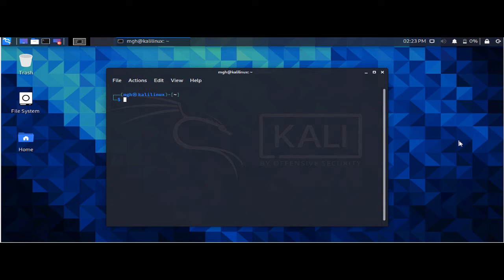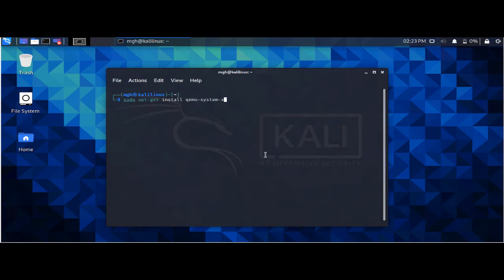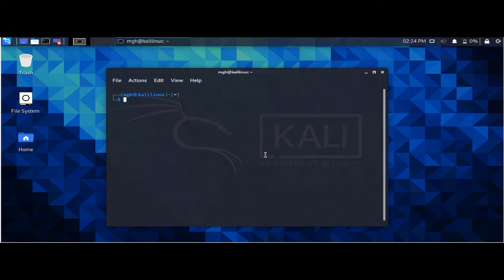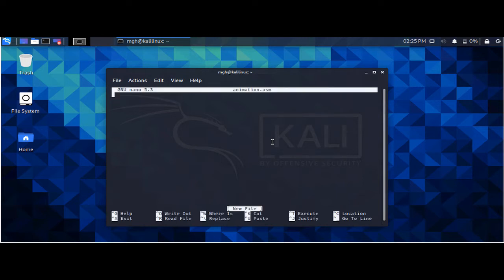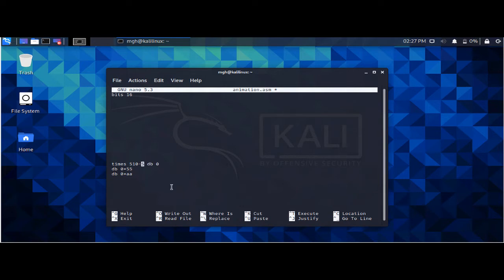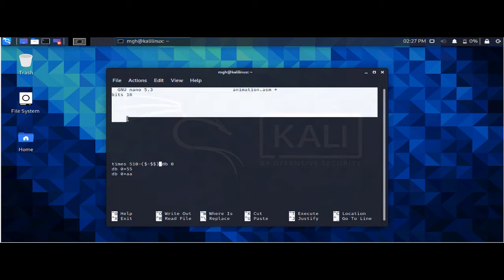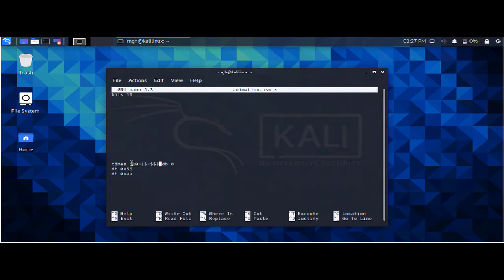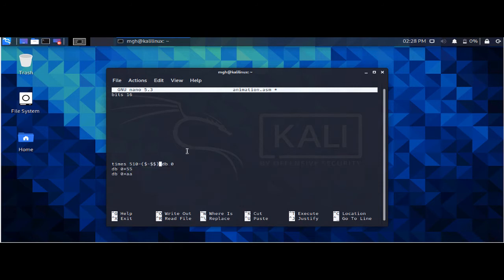how to create animation(pictures) using assembly language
in this lecture we are going to show you how you could create animation in assembly language without having an operating system.
first we start by explaining how we could draw just 1 pixel on the screen using bios interrupt which in itself is kind of a kernel, and we use that to create pictures and animations.